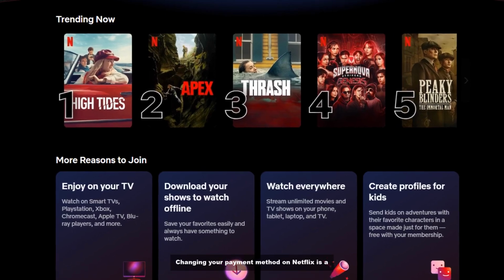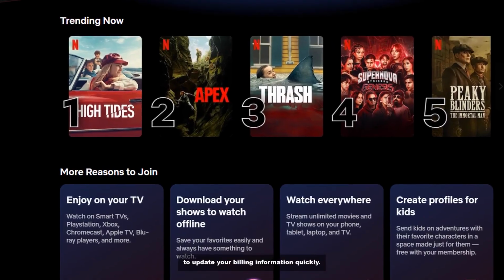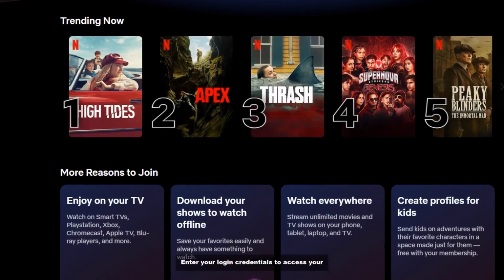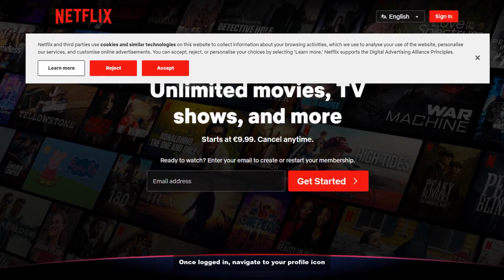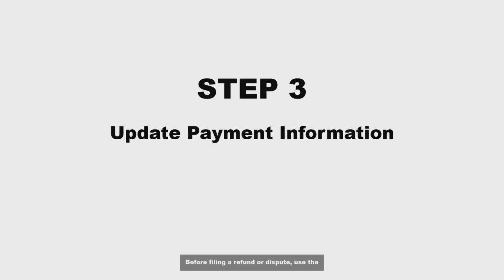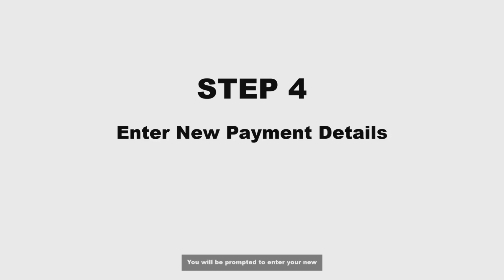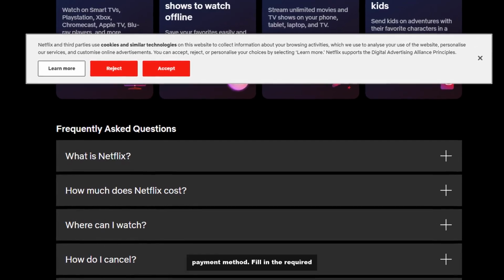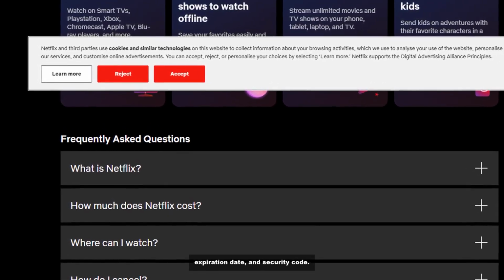How To Change Your Payment Method On Netflix 2026 (QUICK FIX)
In this video, we will show you how to change your payment method on Netflix 2026 (QUICK FIX). If you're looking for a simple guide to update your billing information or troubleshoot payment issues, you've come to the right place.